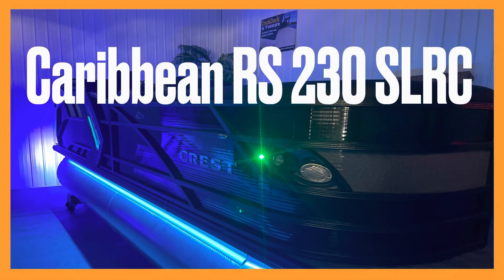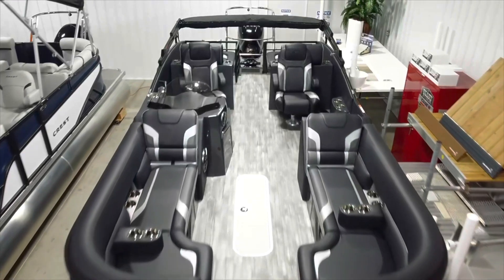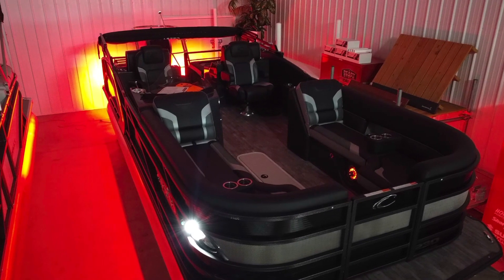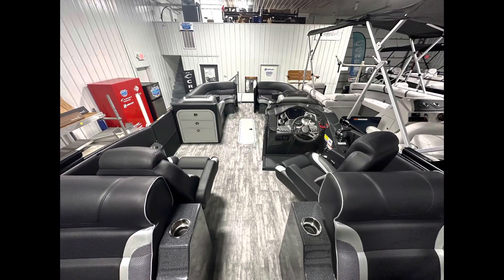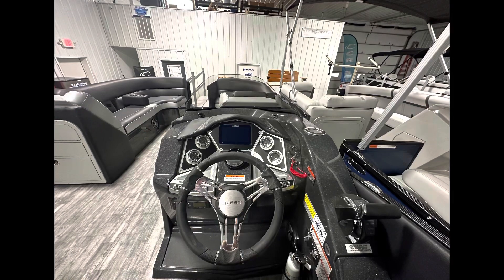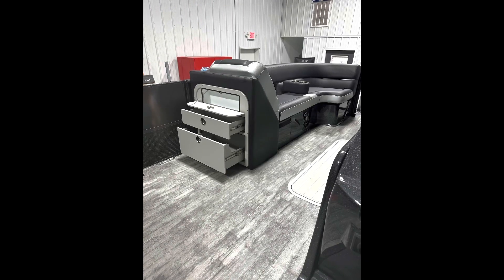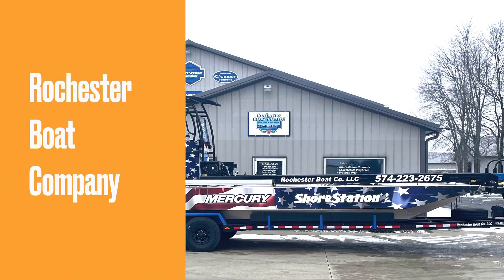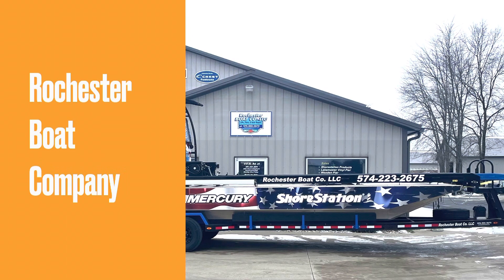Crest 2023 Caribbean 230 SLRC